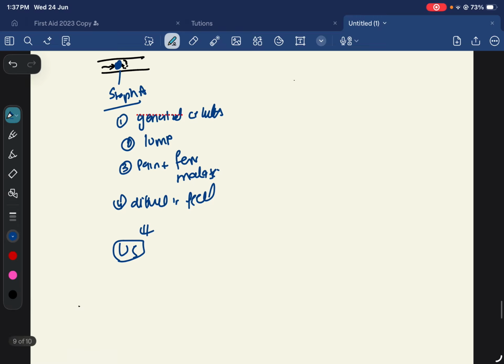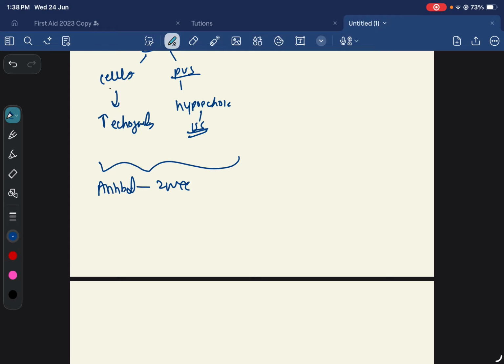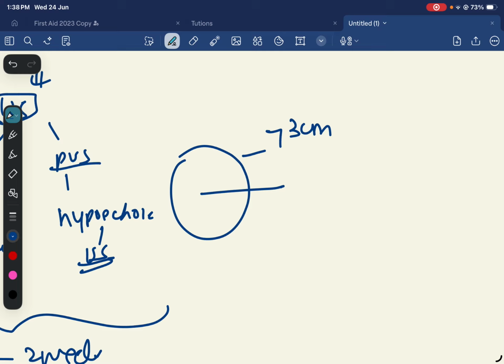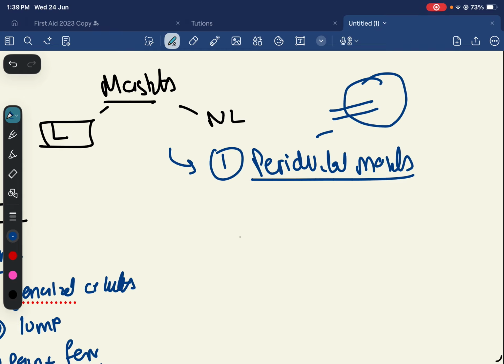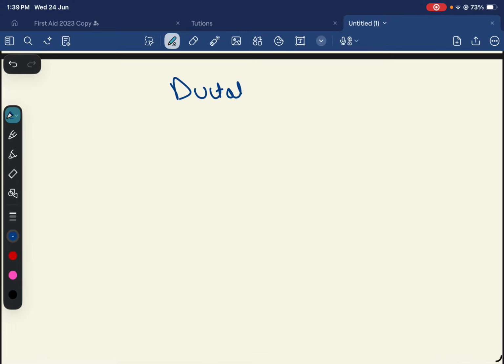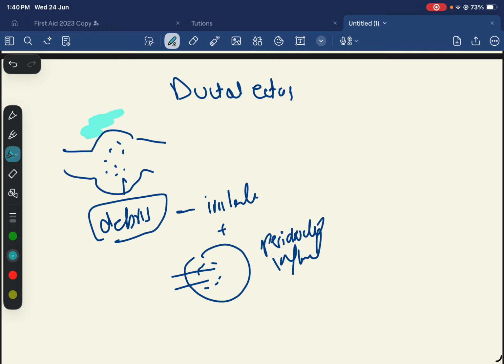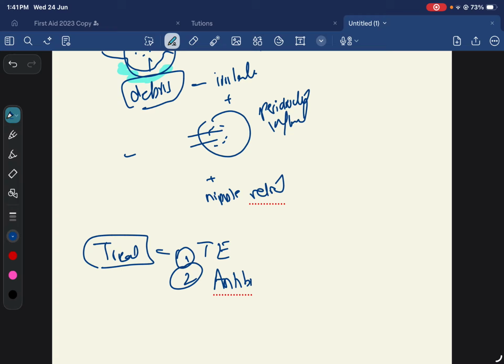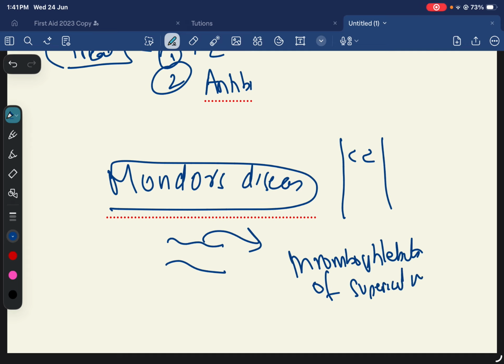Breast surgery part 6